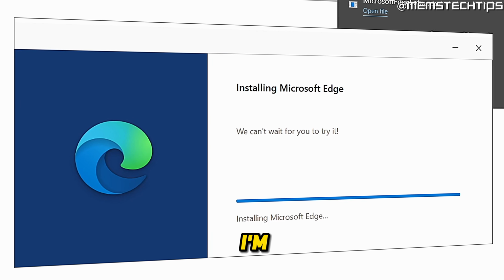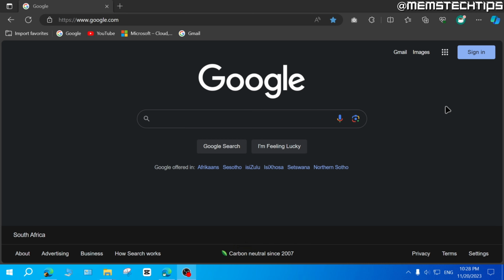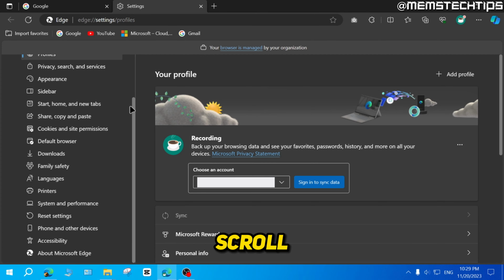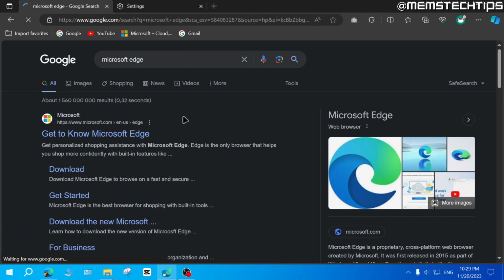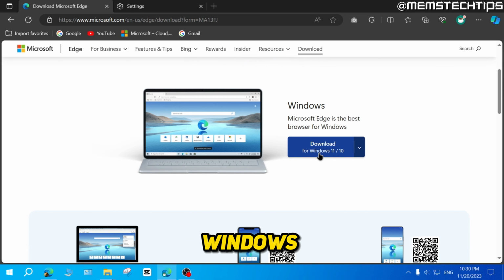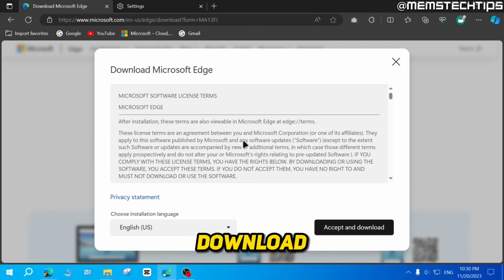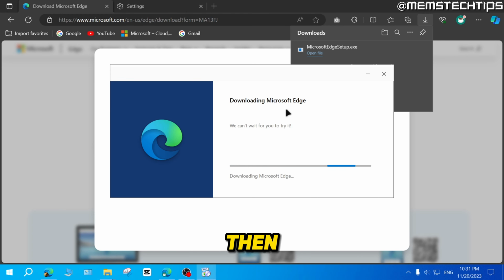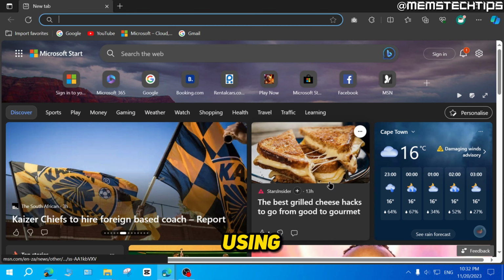How to Download Latest Version of Microsoft Edge (Tutorial)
In this tutorial video, I'll show you how to download latest version of Microsoft Edge. If you want to ensure that you have the latest version of Microsoft Edge installed on your computer, this video is for you.